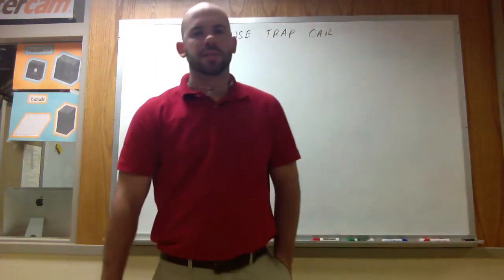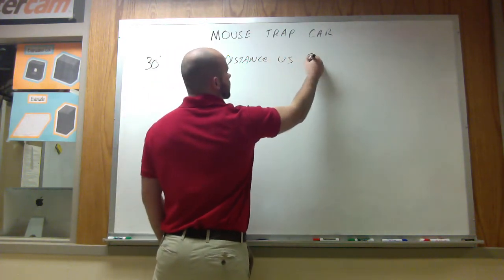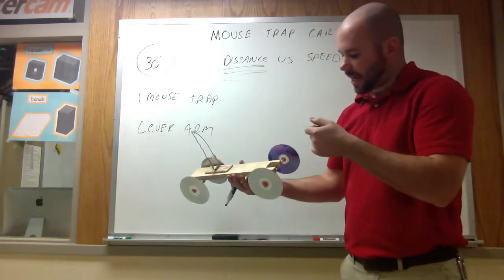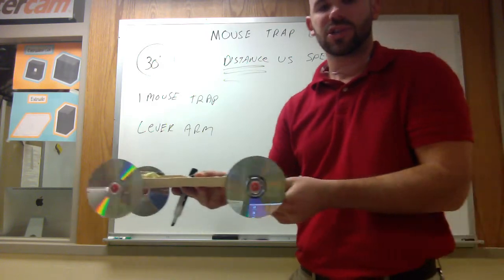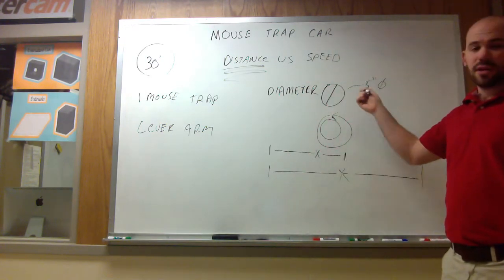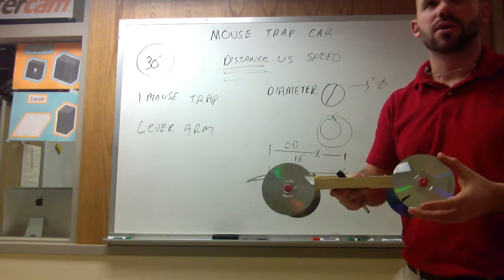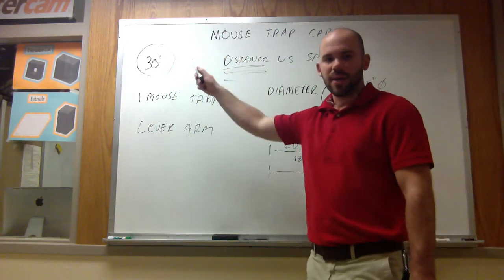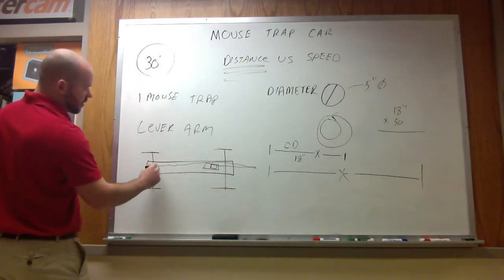MOUSE TRAP CAR Basics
mouse trap car, how to mouse trap car